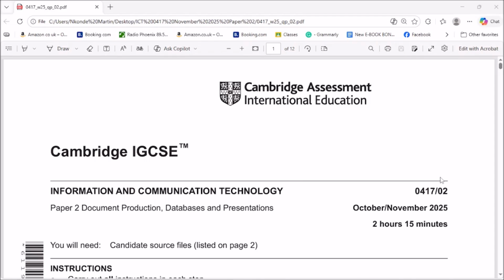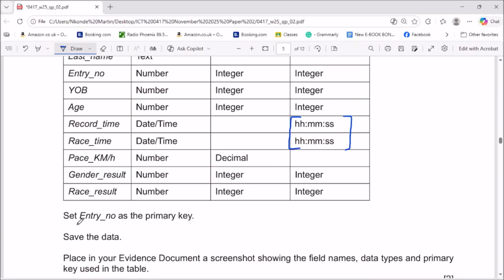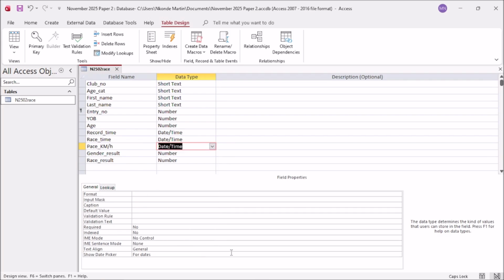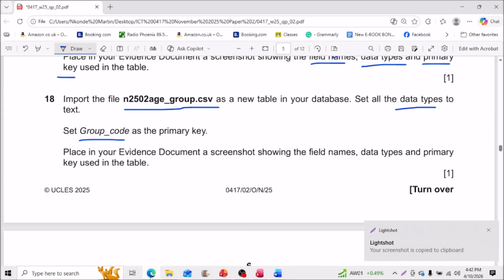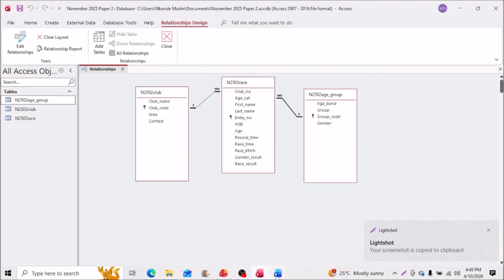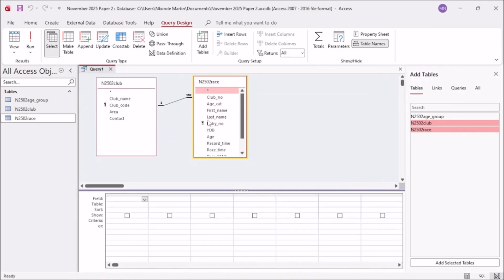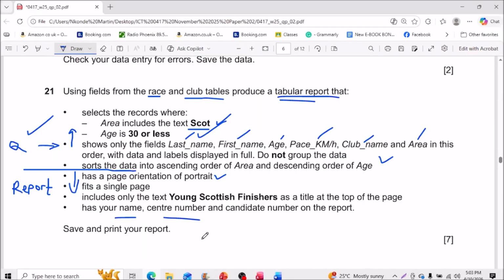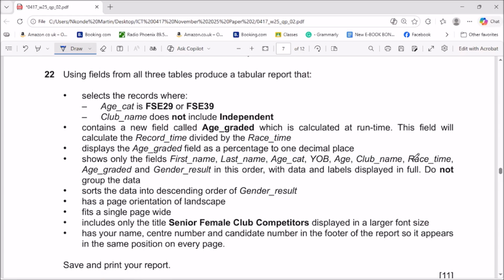IGCSE ICT 0417 2025 Paper 2 Databases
In this video, I solve a section on Databases from the Oct/Nov 2025 IGCSE ICT Paper 02. Learn simple but effective methods of tackling exam-style questions.